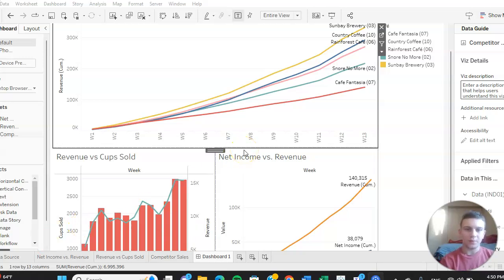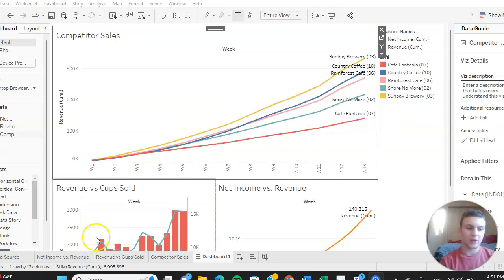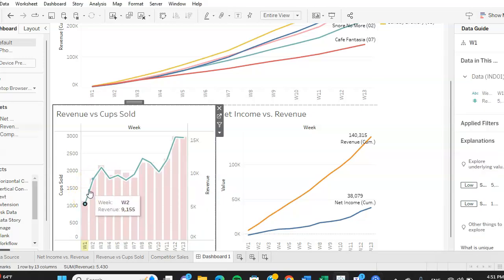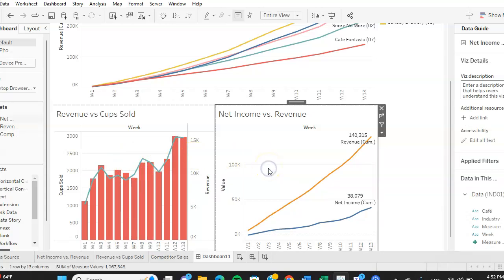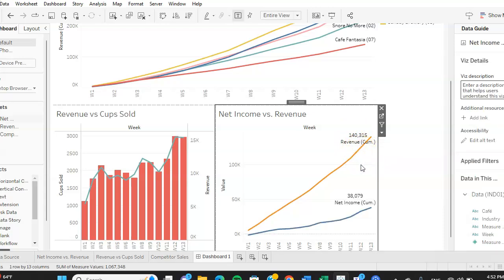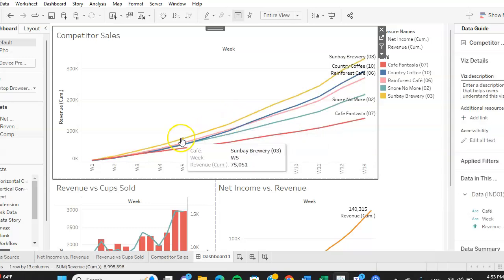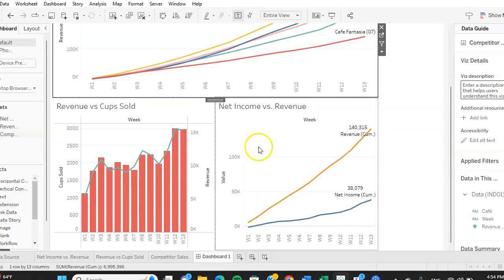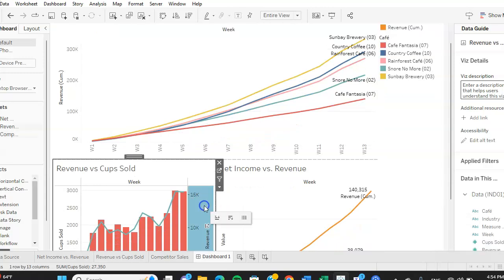Visualization Assignment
This is my assignment using Tableau